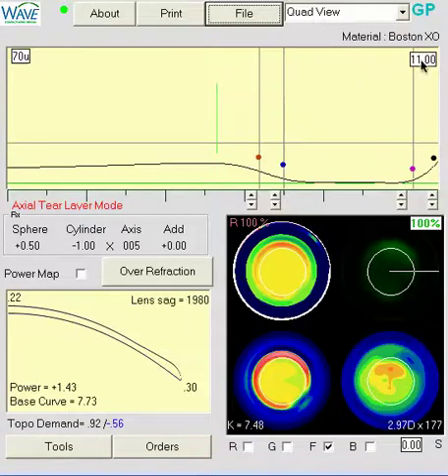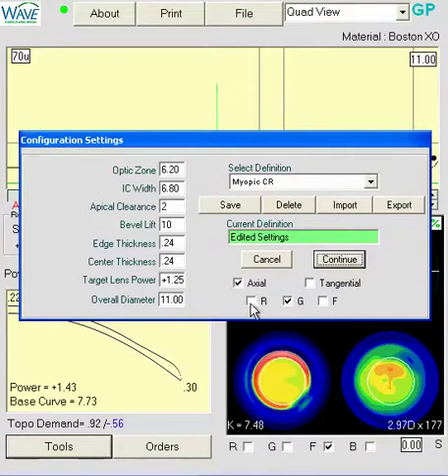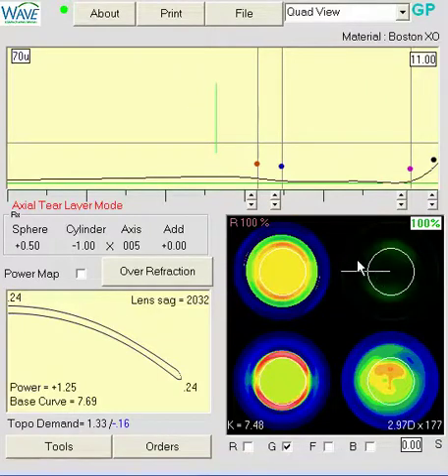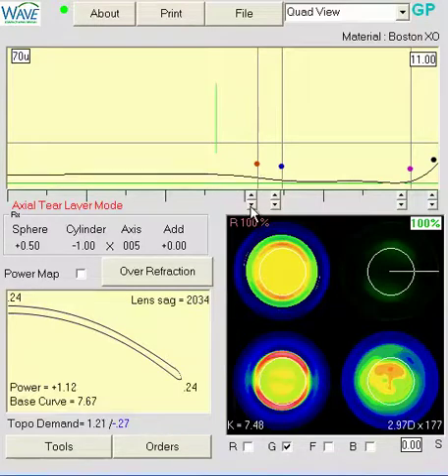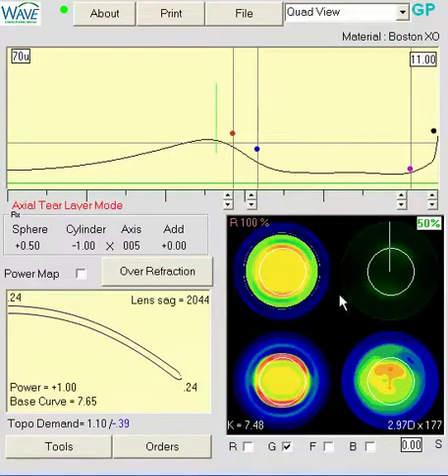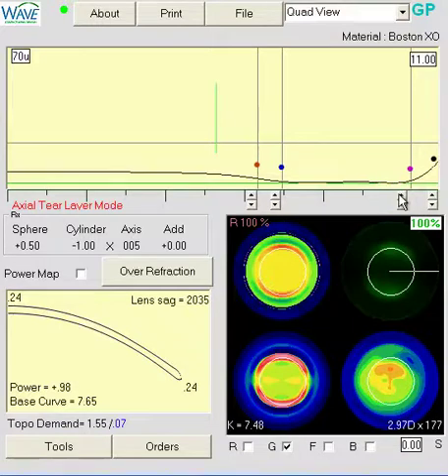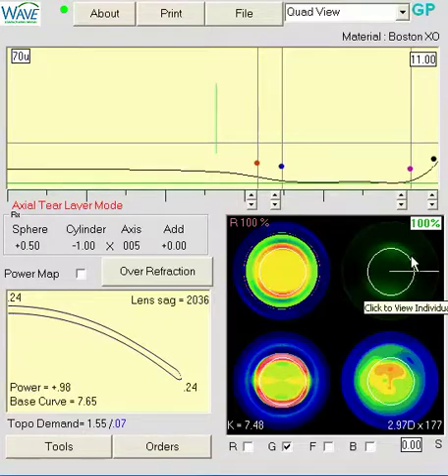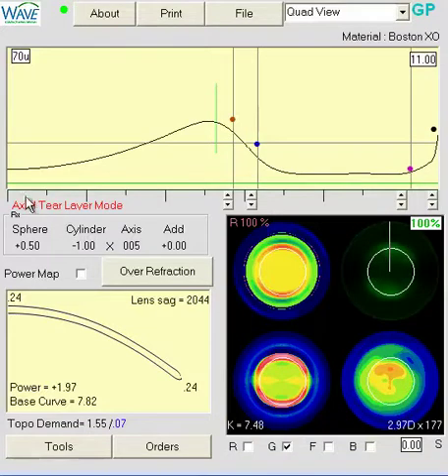Legacy WAVE - Low Cyl